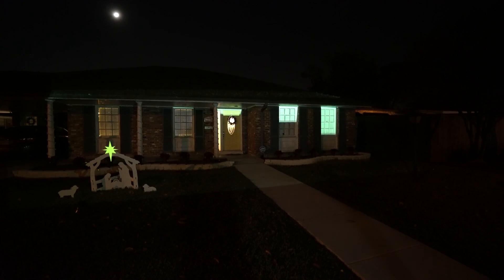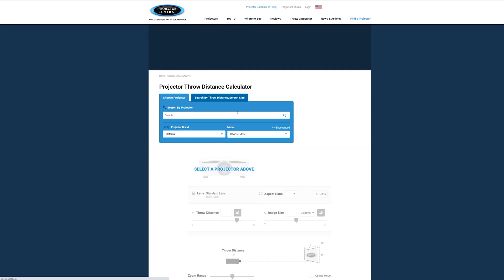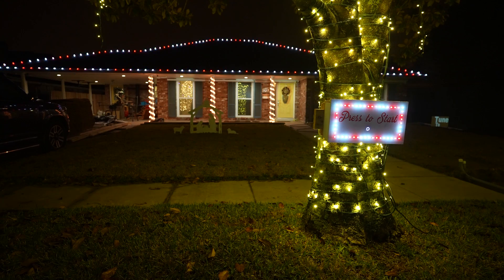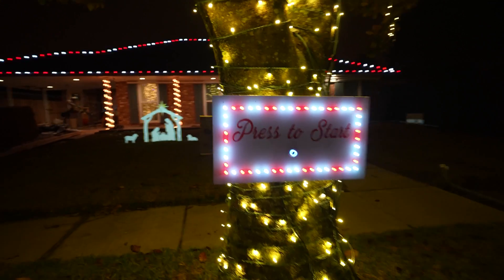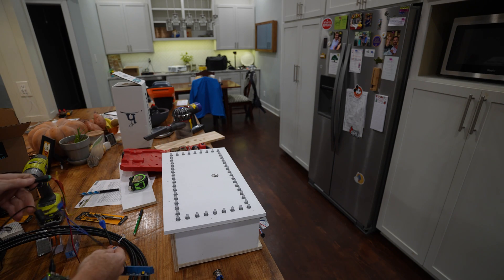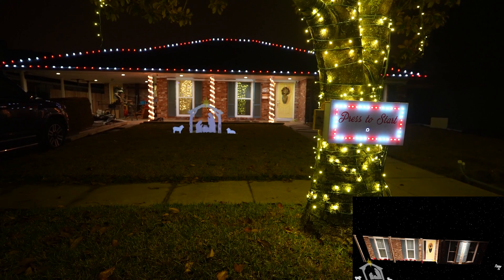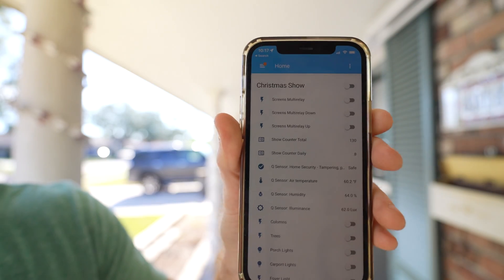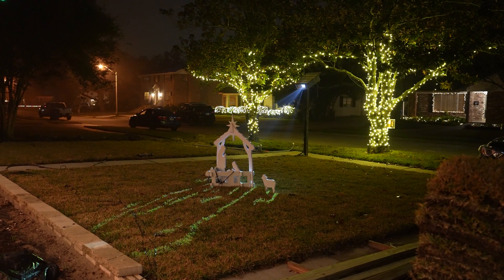I Projection Mapped My House for Christmas - 2021 Update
All right let's do this for 2021. This year for our Projection Mapped Christmas Show we added pixels, new animations, and a button to start the show. Generally the Projection Mapped Christmas Show has stayed the same with the biggest addition being last year with the addition of the screens. Next year we'll shoot for a refurbished commercial projector in the 7500 to 10,000 lumen range in hopes to eliminate the need for the screens in our Projection Mapped Christmas Show.

Projector:
2020 & 2021

Zooz Smart Relay

Smart Things Hub

Limit Switch

Pi zero

Momentary Switch

USB to RS232

Raspberry Pi 4 Power Supply with ON/Off Switch

FalconChristmas.com